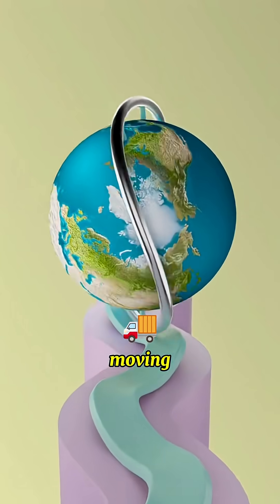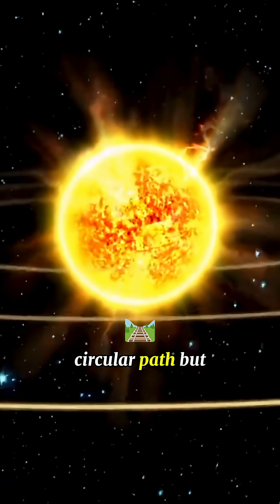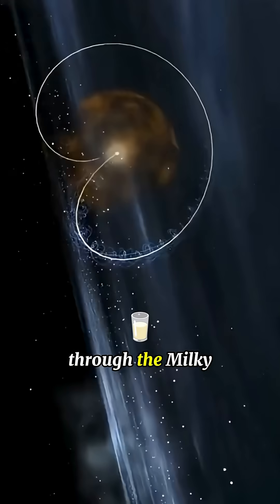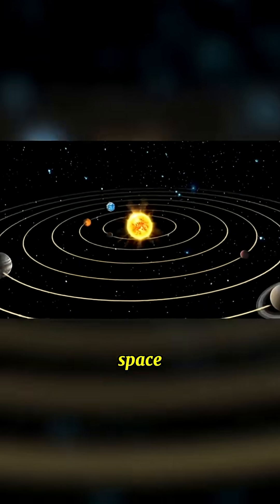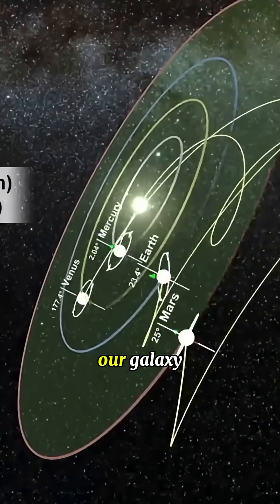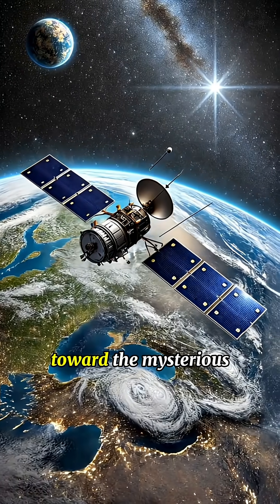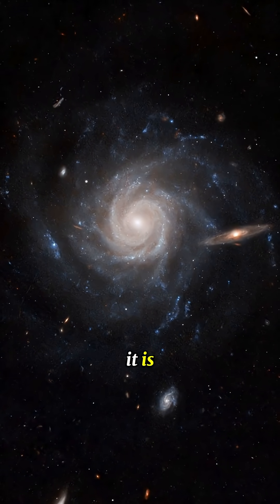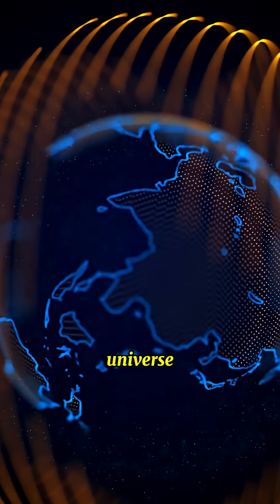Ever Wondered How Earth Really Moves Through Space?earth